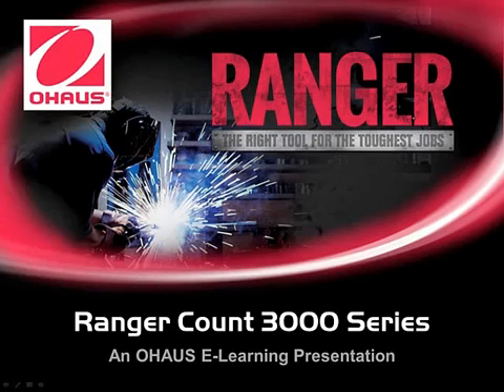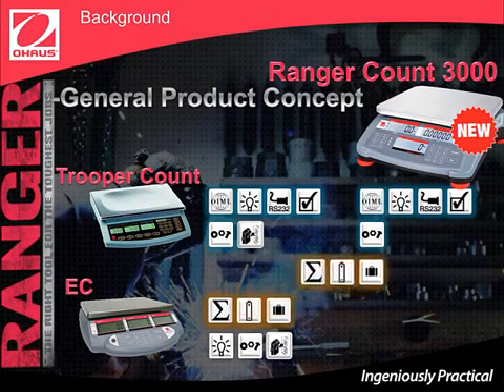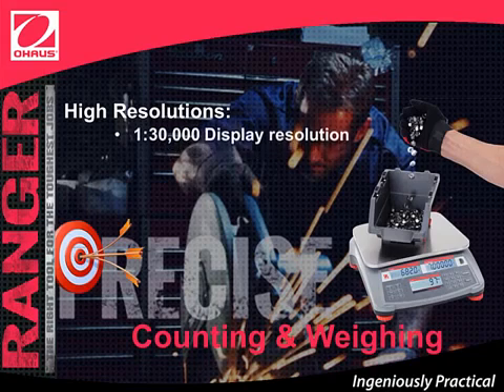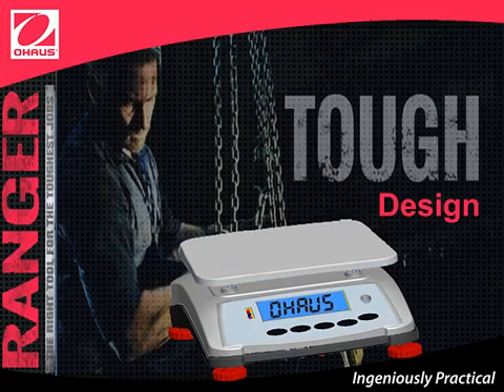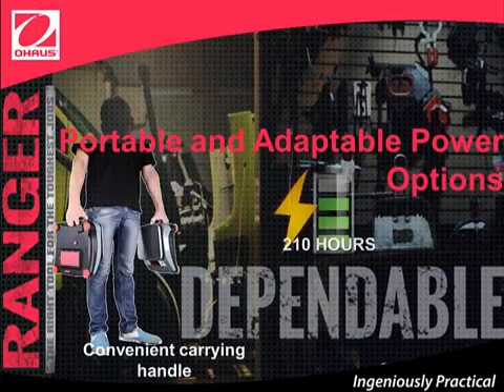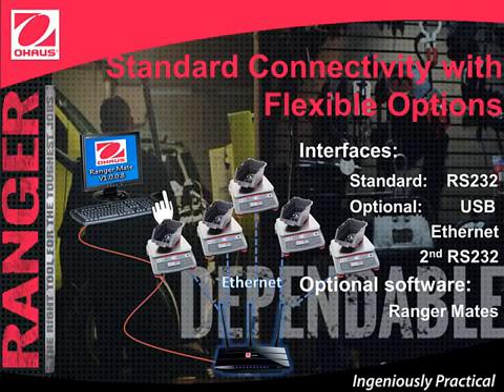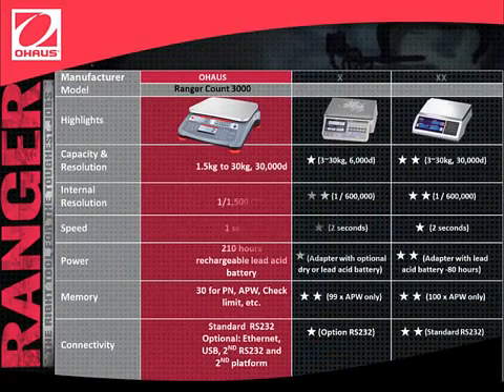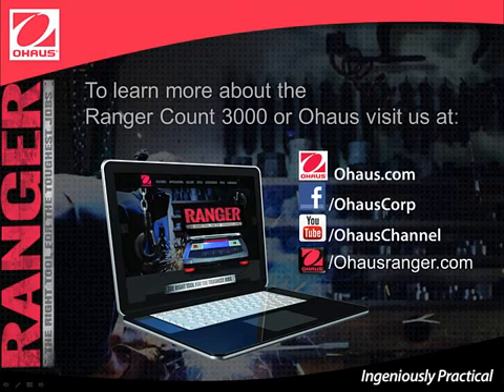Ranger Count 3000 E learning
Ohaus RANGER™ COUNT 3000 COMPACT COUNTING SCALES
The Best Compact Counting Scale in its Class!
The multipurpose Ranger Count 3000 has all of the capabilities to produce precise results rapidly for a variety of applications. With weighing, parts counting, check Counting, and accumulation functions, Ranger Count 3000 is the ideal scale to meet many industrial counting needs. Portable and equipped with a rechargeable battery, this scale is beneficial in every corner of the factory and is equipped with functions and features that elevate the Ranger Count 3000 to a class of its own.
Available in Ireland from Lennox.